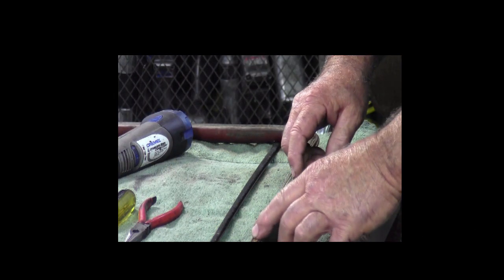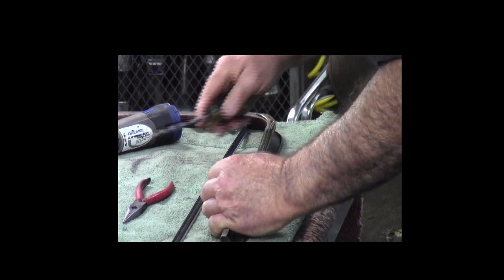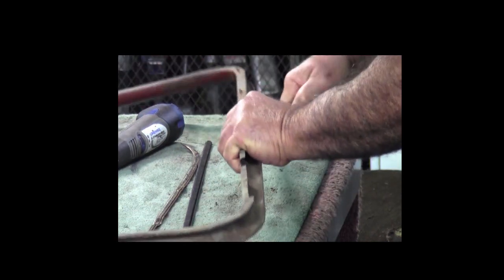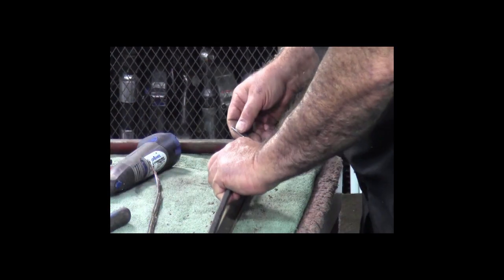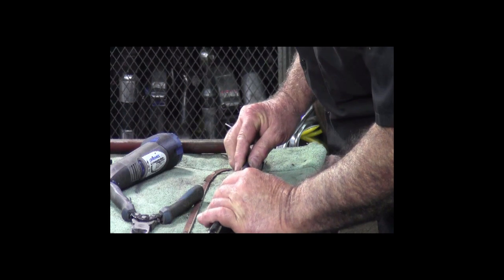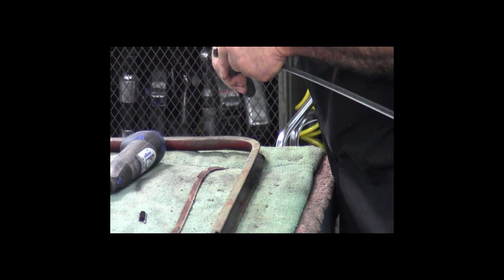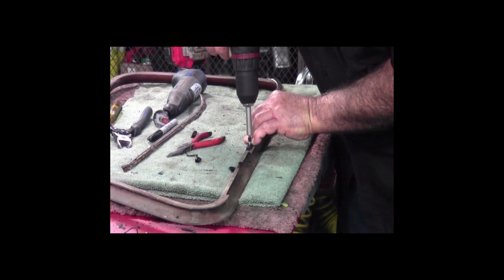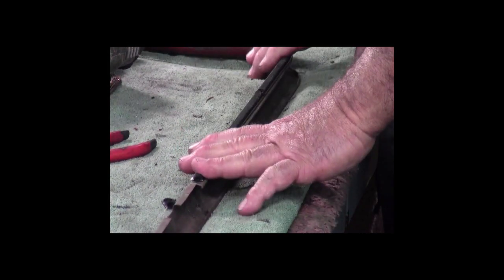1952 Chevy pickup C-555 felt scraper install, Ep-3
In this video, I show you how I install the C-555 felt scrapers in the window garnish moldings for the 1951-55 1st series Chevy pickups.
The Filling Station links to the restoration items mentioned in this video:
#6 x 3/8" self drilling screws (eBay)